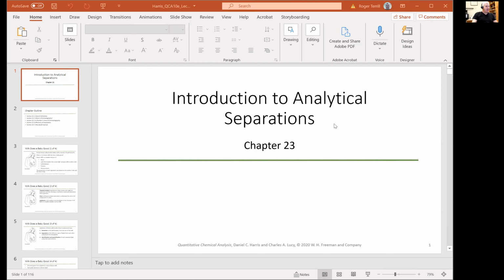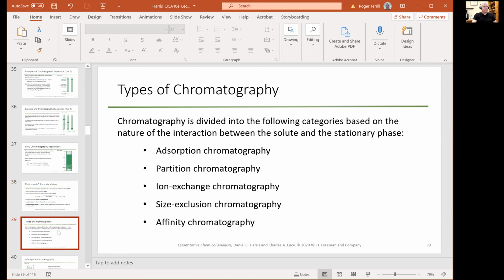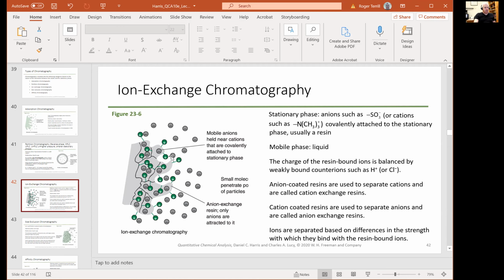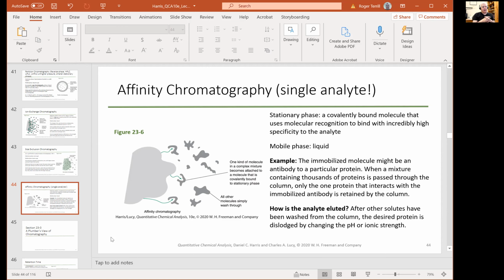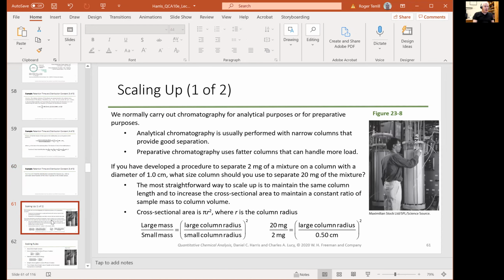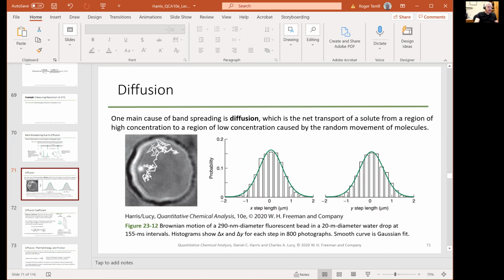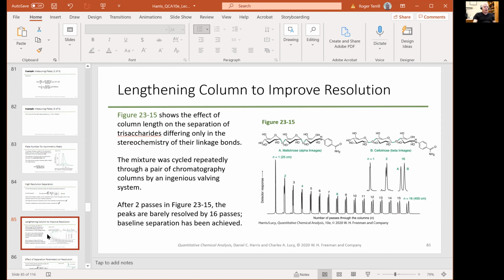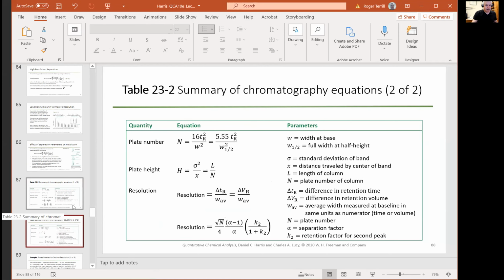2021-04-27 Chem 155 Lecture